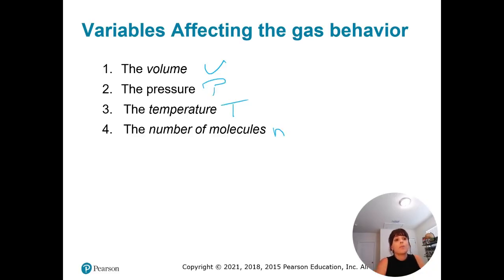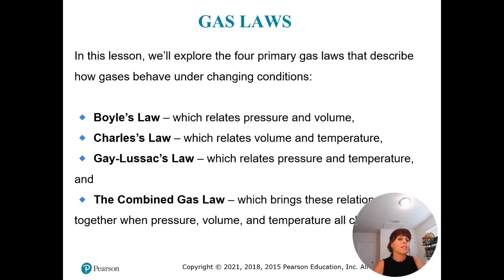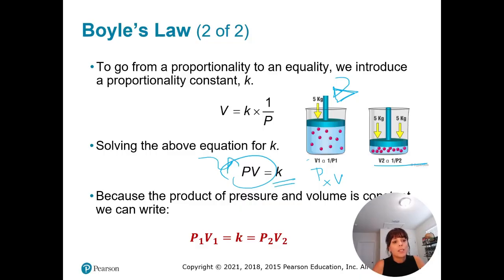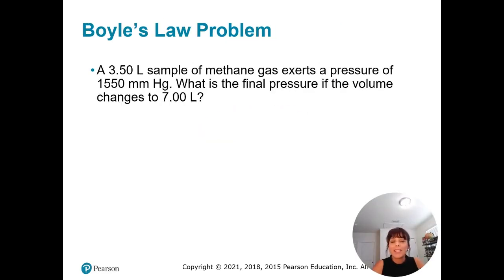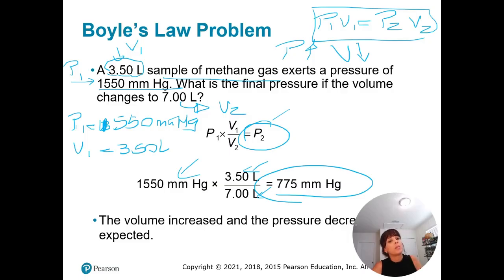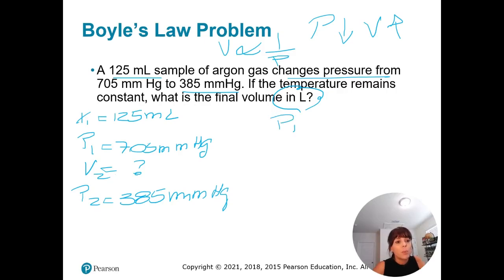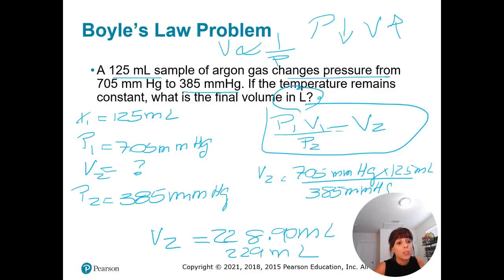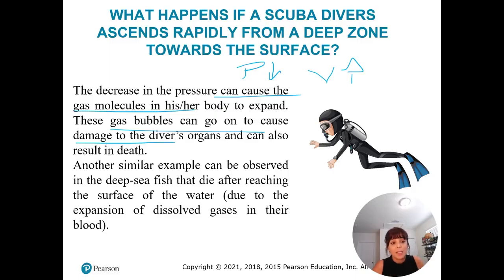Chapter 7 - gases Boyle's law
In this video, I explain Boyle’s Law, one of the fundamental gas laws that describes how gases behave when pressure and volume change. We explore why pressure and volume have an inverse relationship, what that means at the particle level, and how to apply the law to real‑world situations and chemistry problems.
You’ll learn:
• What Boyle’s Law states and why pressure and volume move in opposite directions
• How gas particles behave when volume decreases or increases
• How to use the Boyle’s Law equation 𝑃1𝑉1= 𝑃2 𝑉2
• How to solve step‑by‑step problems involving pressure and volume changes
• Real examples, including breathing, syringes, and scuba diving
• How Boyle’s Law fits into the bigger picture of gas behavior